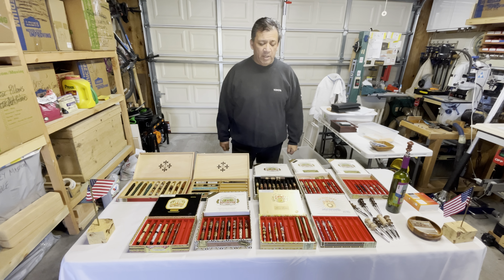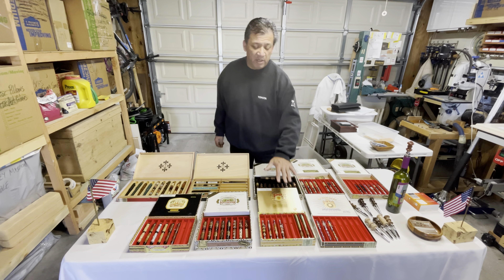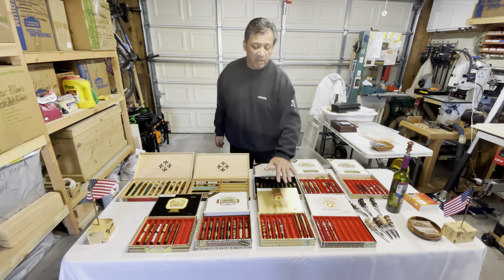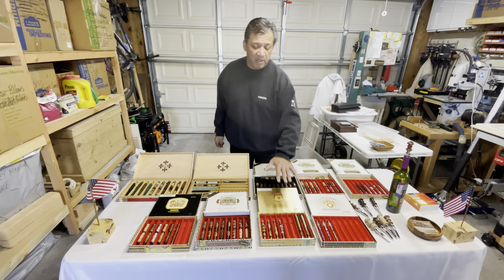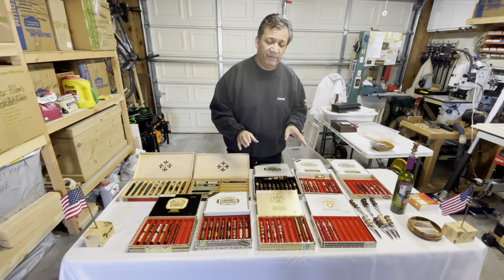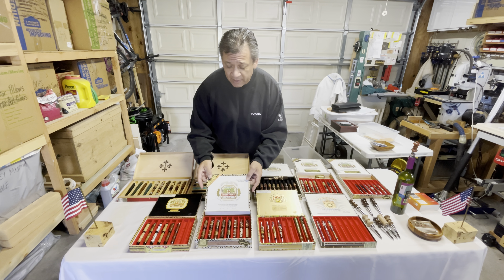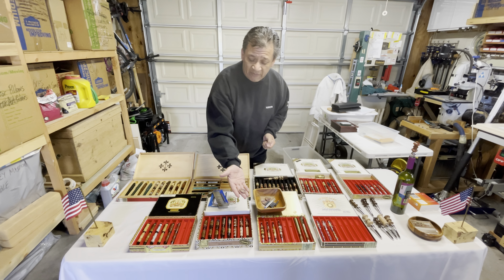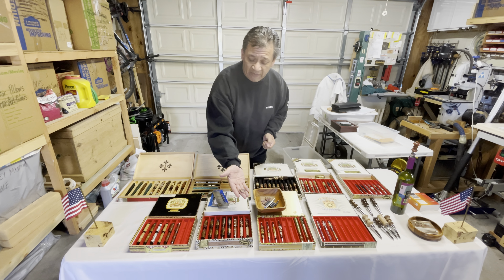Selling questions and displays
Some questions I get about how I used to sell and the displays I used to attract customers.